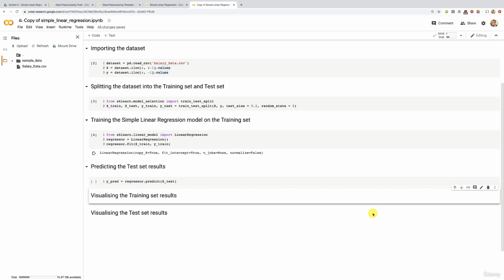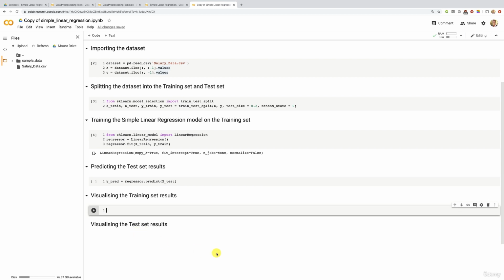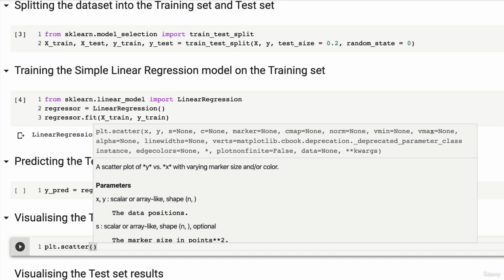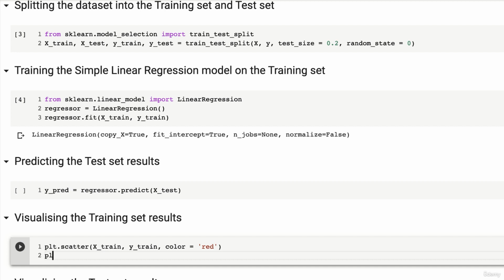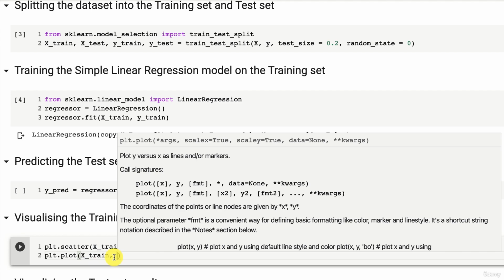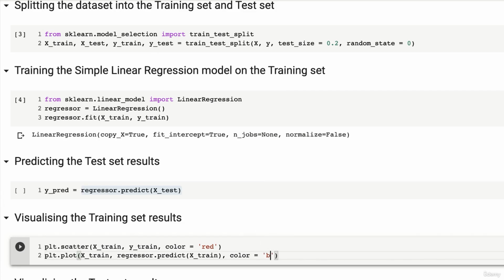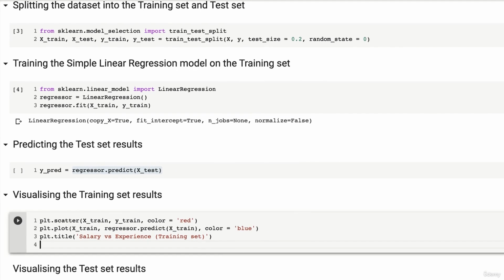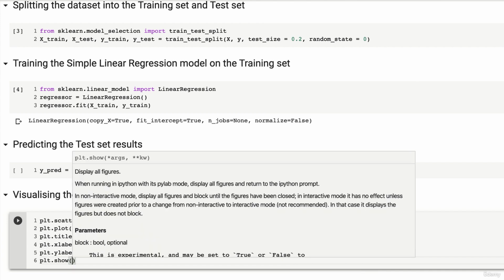Regression _____ 008 Simple Linear Regression in Python Step 4a